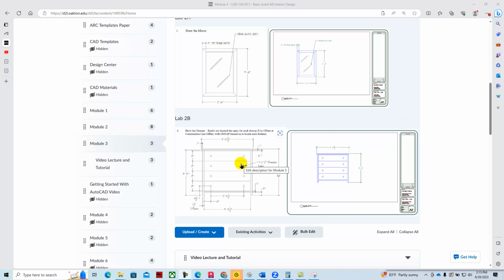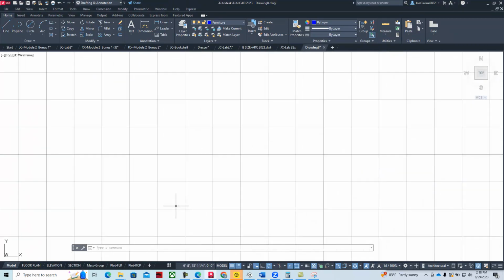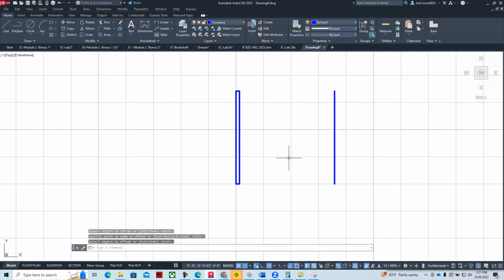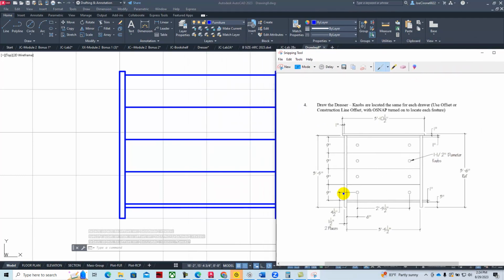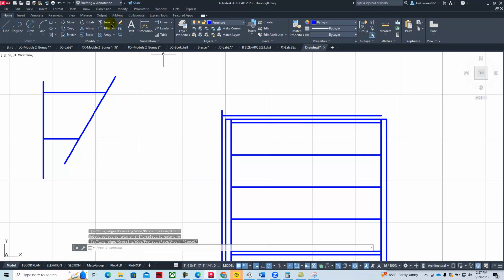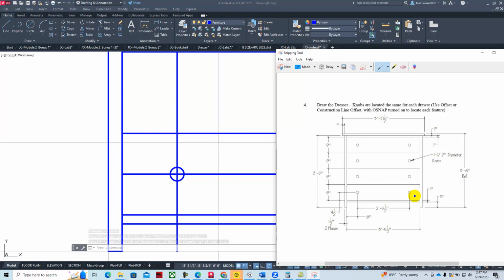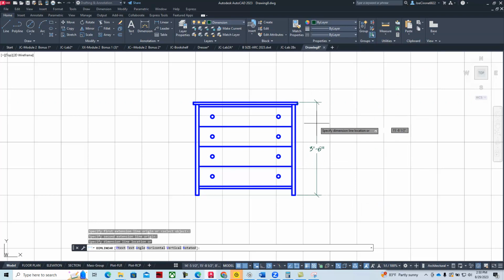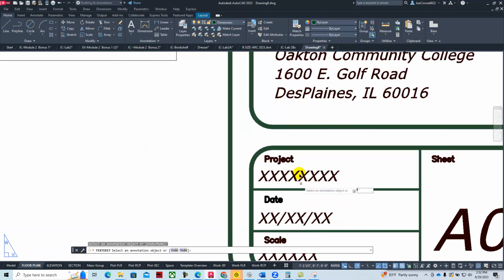Lab 3B Dresser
CAD-134 Basic AutoCAD for Interior Design

Please note:  The exercise was called 2B, it's supposed to be 3B since it's in chapter 3.